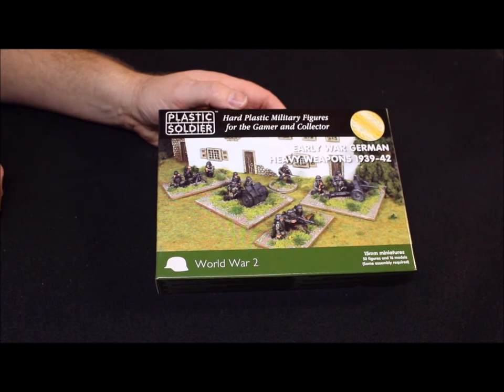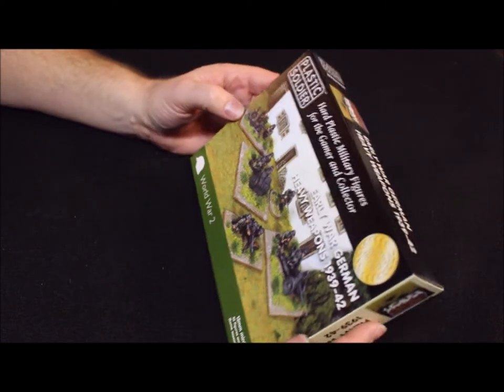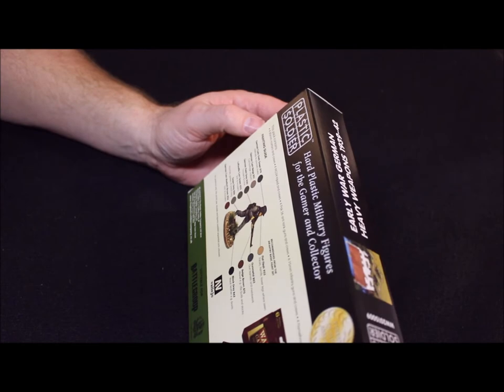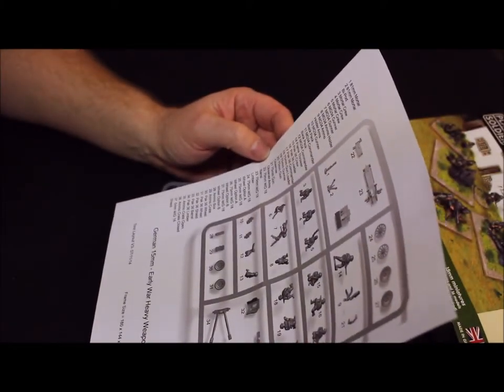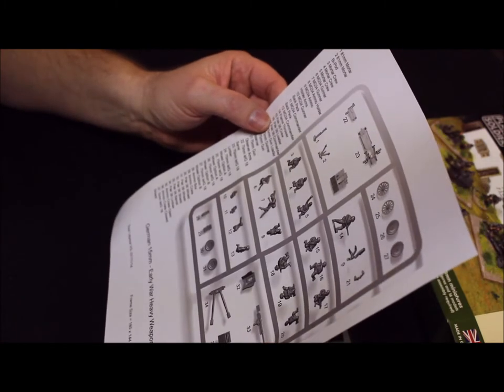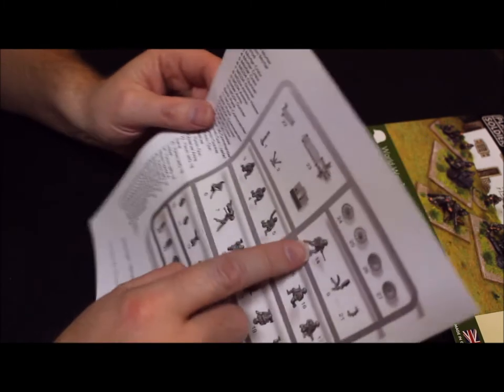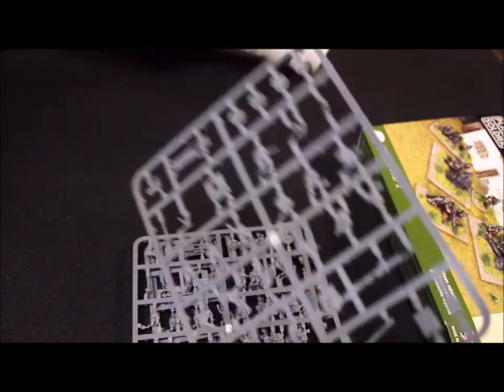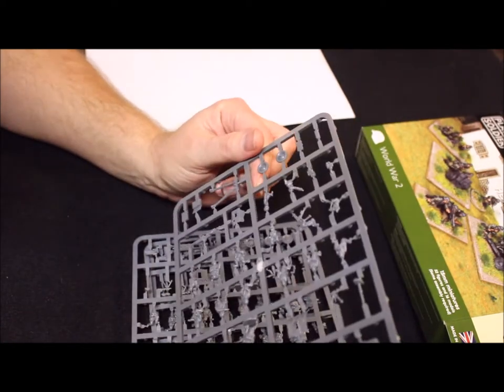Plastic Soldier Company: Battlegroup Early War WWII German Heavy Weapons 1939-42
A quick unboxing of the Plastic Soldier Company's Early War Heavy Weapons box.  I plan on building some of them for my Battlegroup German DAK and early Blitzkrieg forces.